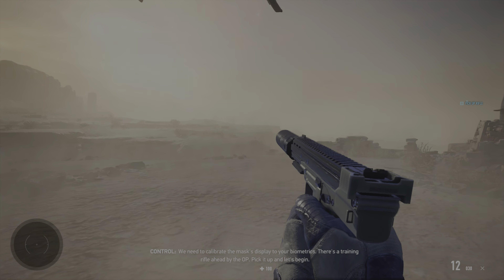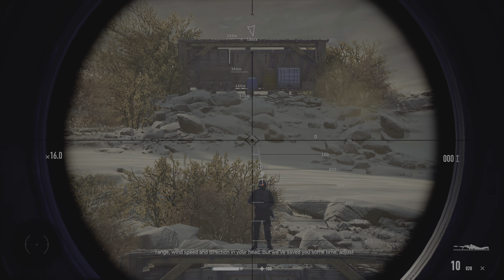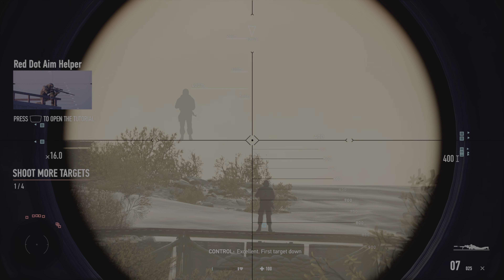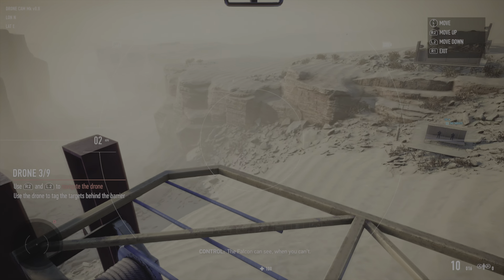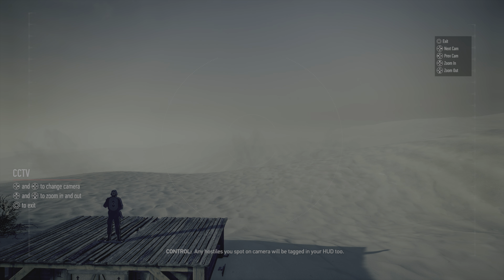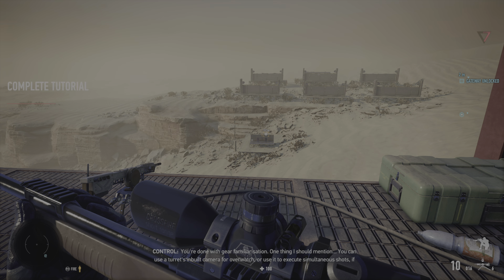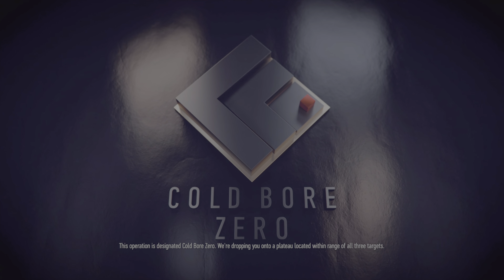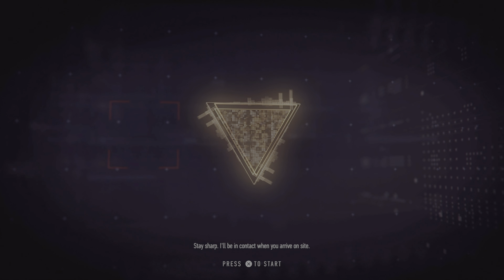Sniper Ghost Warrior Contracts 2_20231001141828